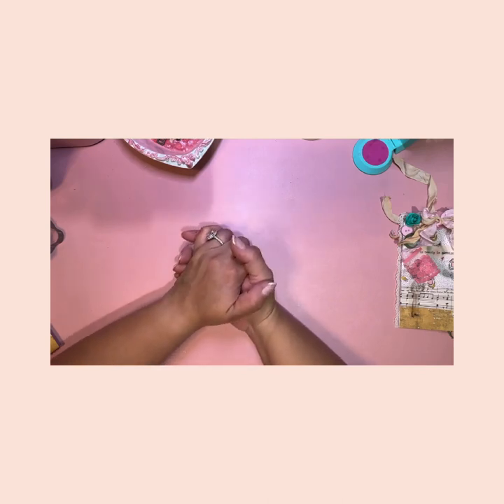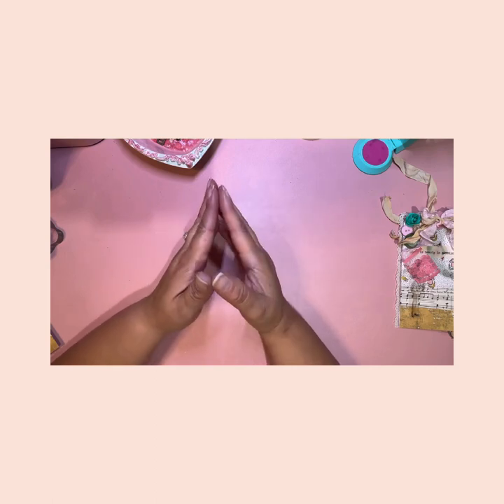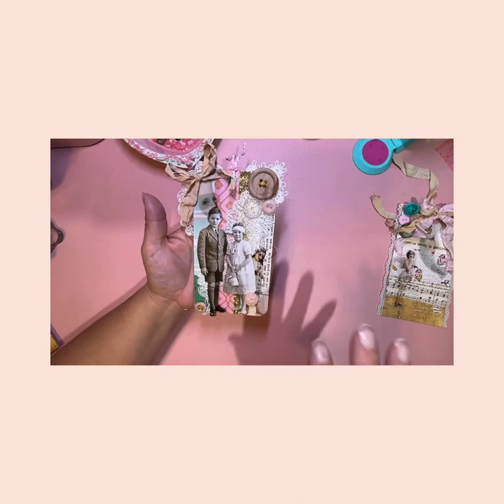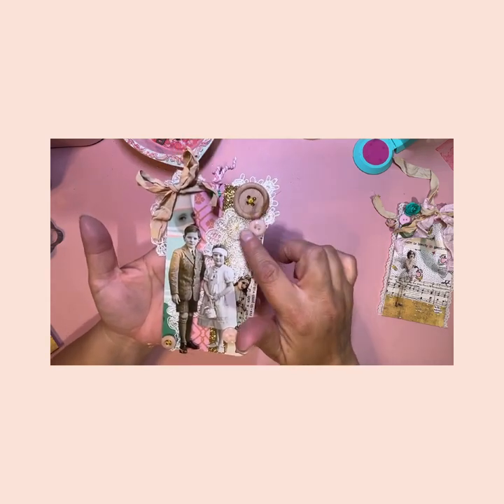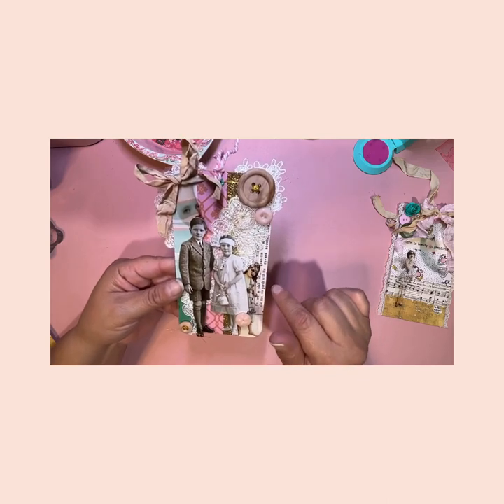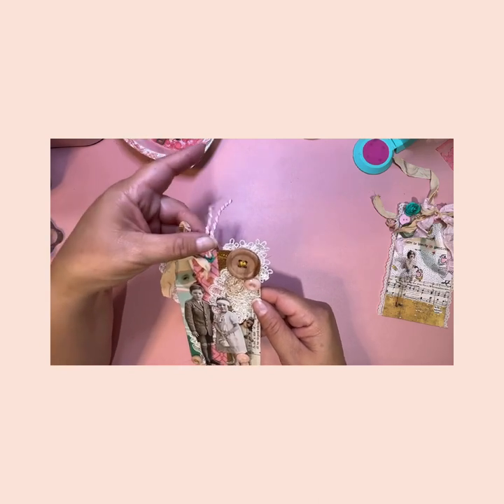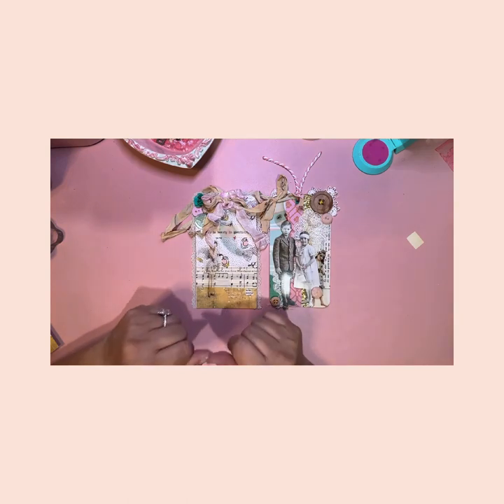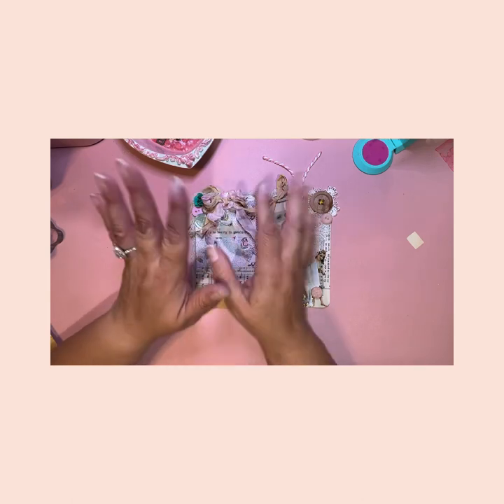Button and Bow Tags (Project Share)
ItKuPilliimaginarium’s Etsy Store